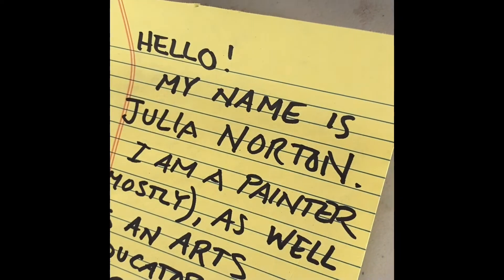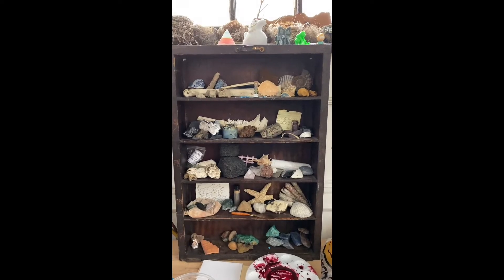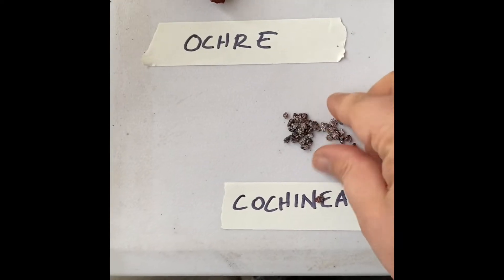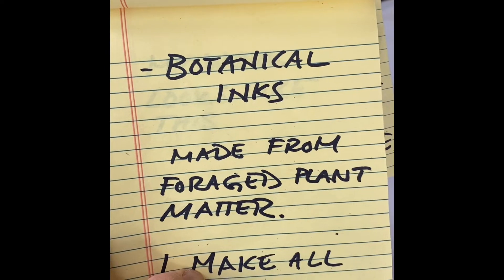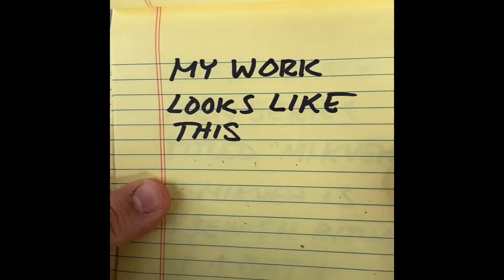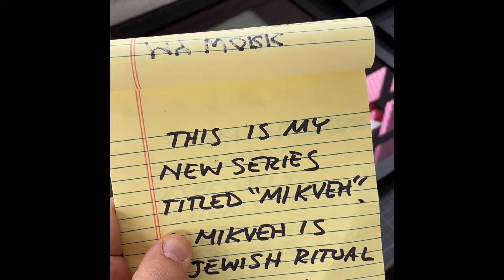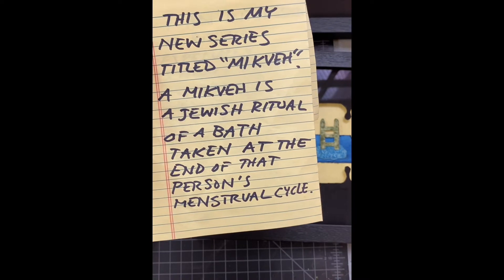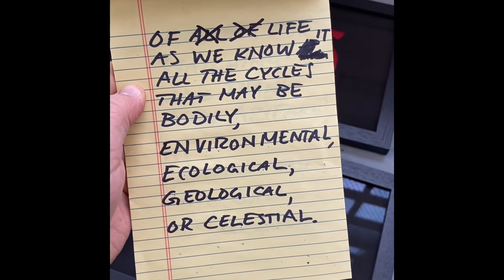Series Drop: Julia Norton, "Mikveh"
Julia Norton presents her latest series, Mikveh, available on Artfare March 9th, 2022.

"The Mikveh is a traditional Jewish ritual that has always interested me. As a secular Jewish woman, I have never participated in this ritual myself, but I feel drawn to the idea. A mikveh is most commonly known as a bath to be taken at the end of a menstrual cycle, but it can also be used to signify an important event, or serve as a cleansing ritual at the end of a painful or traumatic experience. The bath itself, often housed within a synagogue, looks like a small plunge pool, and is filled with mayim chayim, or “living waters” - water collected from rainfall, blessed, and purified.

The idea of cycles - of death and rebirth, decay and regeneration - is everywhere in our world and in all living things. Lunar cycles, menstrual cycles, and life cycles are all connected. It’s perhaps no accident that the lunar cycle matches up with the monthly menstrual cycle. That the iron in our blood is the same as in the core of the Earth that rotates on an axis, bringing the sequence of nights and days and allowing all things to grow. I see the mikveh as a cyclical reset connecting the body to something experiential, environmental, geological, and celestial. Or, in another way, a healing submission to all that is unknown and all that is to follow.

This series, made from collaged materials and natural colorants on paper, portrays plunge pools surrounded by a frame of darkness. It attempts to reframe the traditional mikveh as a process where we might submit and submerge ourselves into all that we do not understand - as well as to the cycles of change, the endings of things, and the rebirths to follow." - Julia Norton

Julia Norton is a multidisciplinary artist, educator, and color material researcher. In her practice she works with natural materials, such as ochres and mineral pigments, as well as dyes and inks made from plants. She holds an MFA from SUNY Purchase and an Ed.M from the Harvard Graduate School of Education. She has exhibited at galleries such as Lyles & King in New York, Albada Jelgersma Gallery in Amsterdam, and Dread Lounge in Los Angeles, California, and has participated in residencies at the Banff Centre for Arts and Creativity, SIM Residency in Reykjavik, Iceland, The Wassaic Project, Cooper Union, and Mass MoCA. She has worked as a museum and arts educator at the New Museum, Pioneer Works, Swiss Institute, Abrons Art Center, Dia:Beacon, and Harvard Art Museums - the latter of which she conducted natural color material workshops in the Materials Lab - an education space that runs in conjunction with the Forbes Pigment collection.